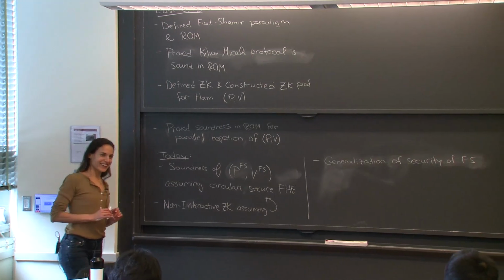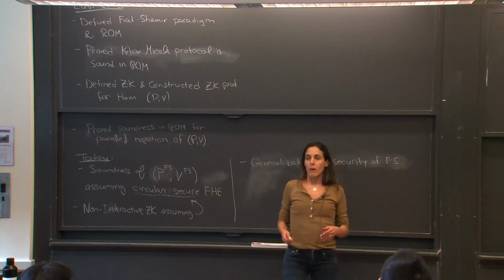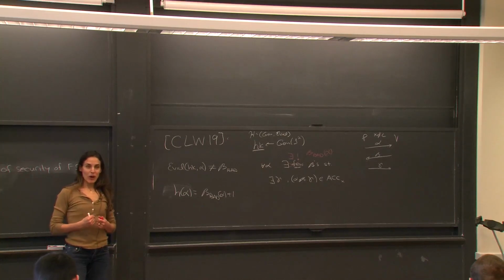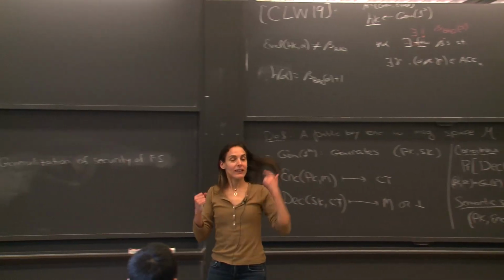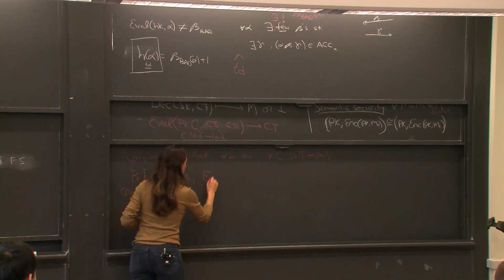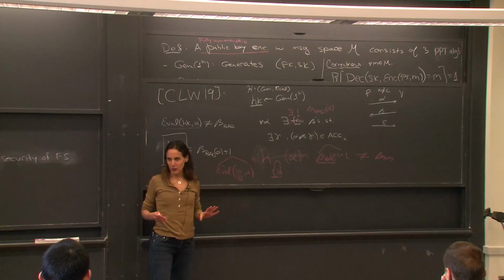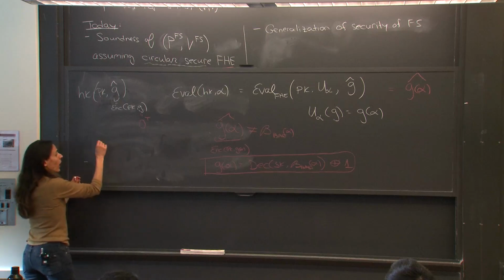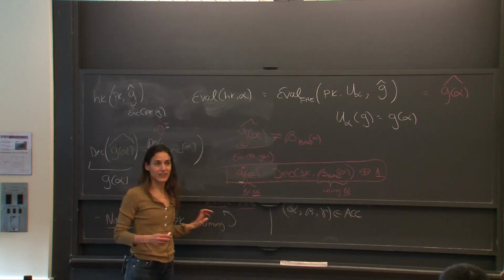Lecture 7: Soundness of the Fiat-Shamir Paradigm in the Standard Model, Part 1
Instructor: Yael T. Kalai

This lecture covers the topics, including the definition of CI hash functions, existence in the ROM and simple counter example in the plain model.

Speakers: Yael T. Kalai